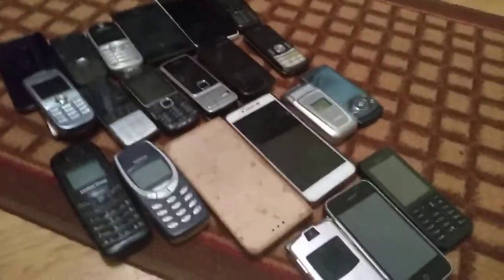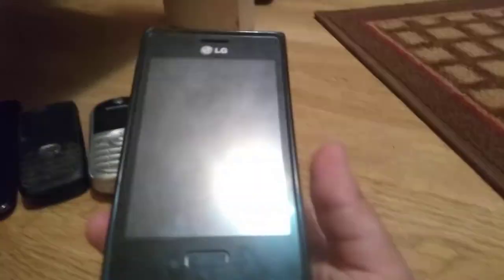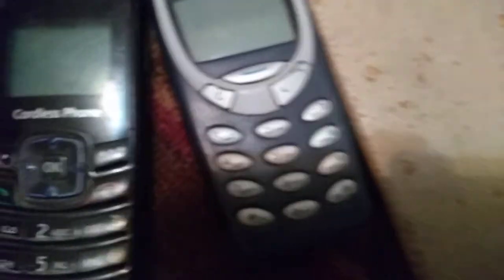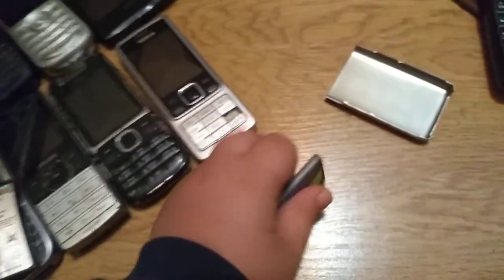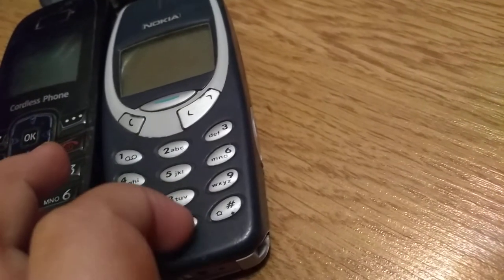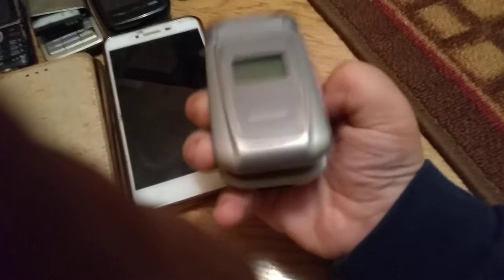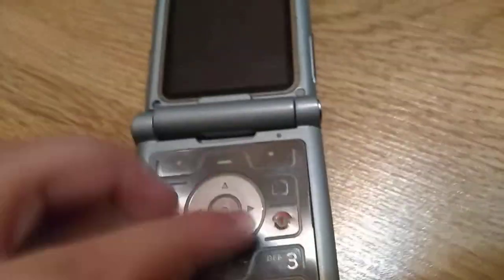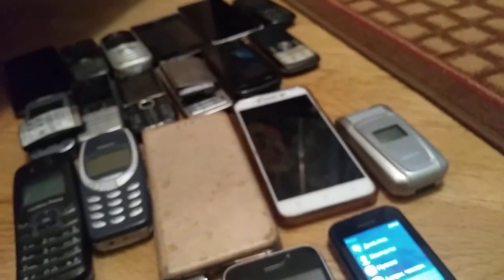My Phone Collection (Middle October)(1)